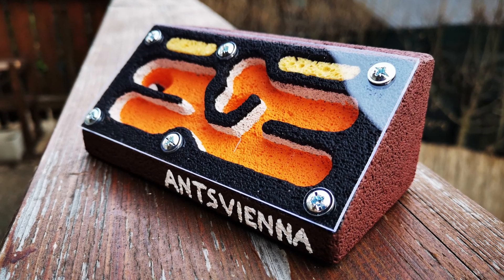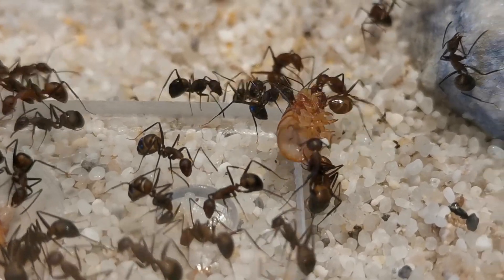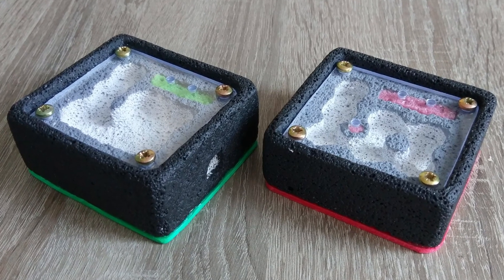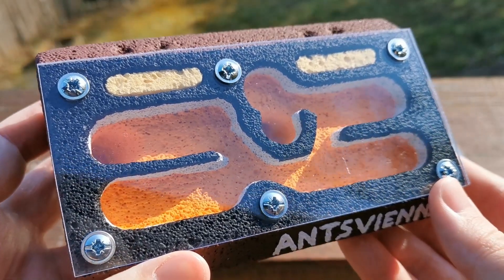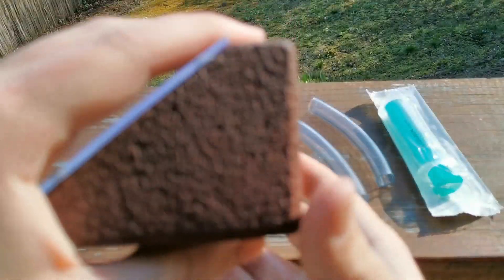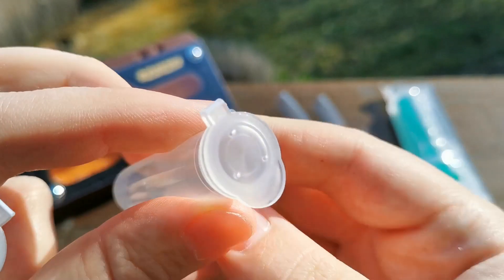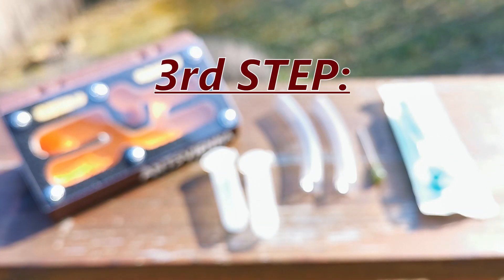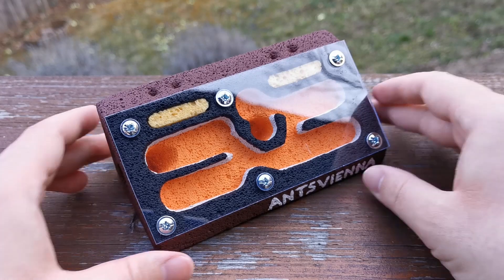Ant Farm GIVEAWAY(ended)! - Volcano Ant Nest (Ytong Formicarium)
As a token of gratitude we are offering the 2.0 Version of your most liked Ant Farm -the Volcano Formicarium- as a Prize to a lucky Subscriber and his/her Pet Ant Colonies. :)
This handmade Ant Nest is of course accompanied by a bunch of usefull Accessories to us Ant keepers!
If you haven't made a Formicarium yet, you can watch our "How to Build an Ant Farm" Series linked below. 😉👍

- Watch this Video, secure your Entry and Share with others!

Step 2: Answer to this Video with the following comment (fully filled out):
EU / notEU (only use the one relevant to you)
I am watching you from (Country/State/City):
What I love about AntsVienna and Why:
What I wish to see (changed or added new) on AntsVienna (constructive Feedback):

TIME-STAMPS
  0:00 - Introduction
  1:26 - Video Breakdown
  2:06 - Volcano Ant Farm
  4:29 - Nest Features
  8:38 - Accessories
11:00 - Enter the Giveaway
13:27 - Final Words

The giveaway is open internationally and ends on 15th of May 2020 (now ended). At least 500 Entries must be registered. The winner will be announced on AntsVienna YouTube as soon as possible after the contest is over. By joining you confirm that you are 14+ years old.

MATERIALS & TOOLS
__SAFETY FIRST__
Protective Glasses / Schutzbrille
Dual Filter Mask / Schutzmaske

Chisel / Stemmeisen
Pencil / Bleistift
Metric measure / Maßband
Edding / Permanentmarker
Iron saw / Eisensäge
Sandpaper / Schleifpapier
Sandpaper hold tool / Schleifpapierhalter
Ytong saw / Ytongsäge
Step drill bit set / Stufenbohrer Set
Drill / Akkubohrmaschine
Plexiglas / Hobbyglas
Acrylic paint set / Acrylfarben Set
Brush / Pinsel Set
Screws / Schrauben
Work bench / Werktisch